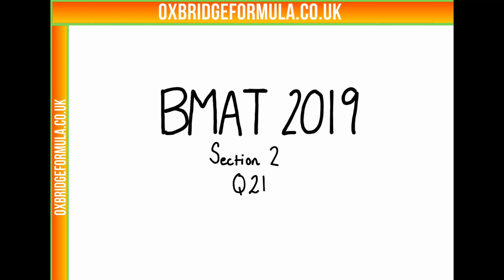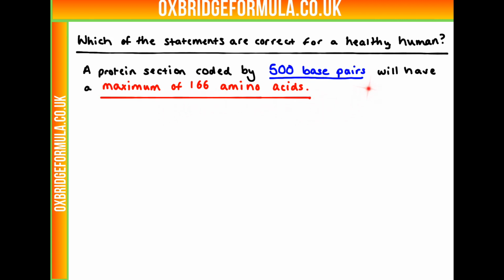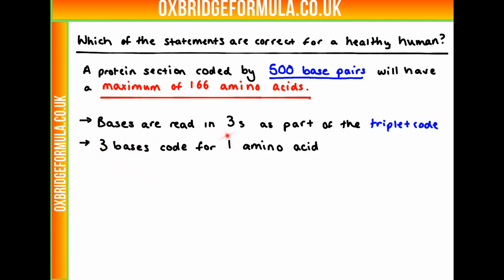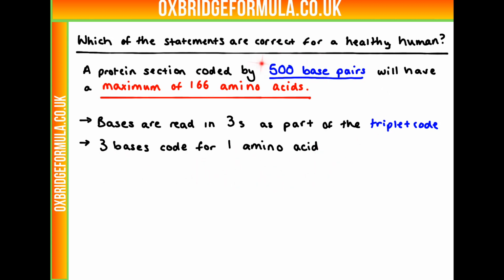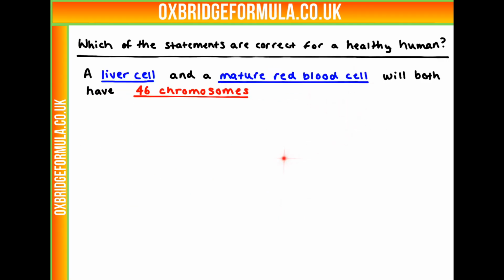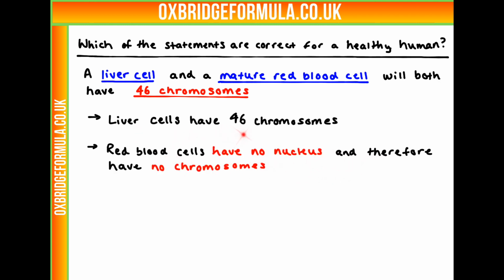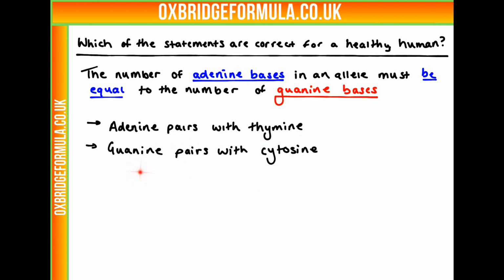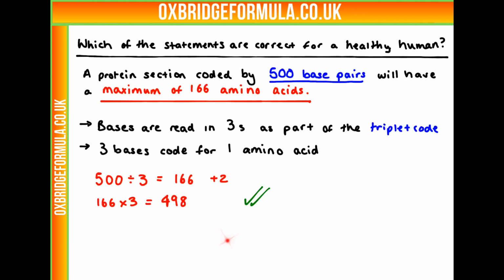BMAT 2019 Section 2 - Q21 (Bio) - Healthy Humans.mov - Worked Solution